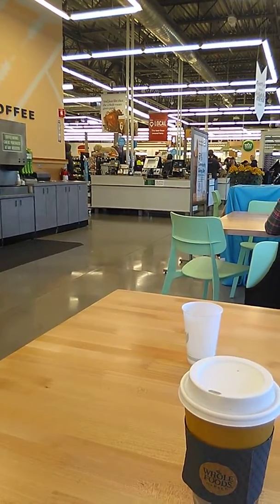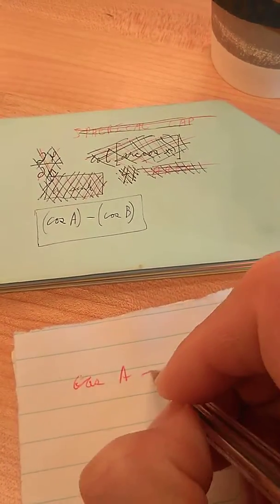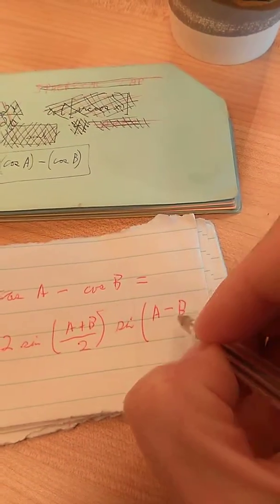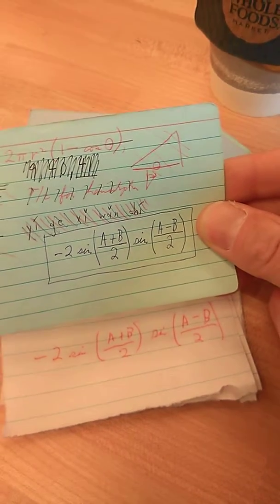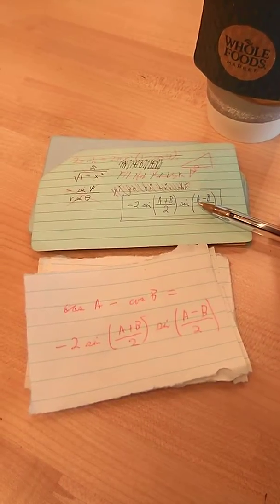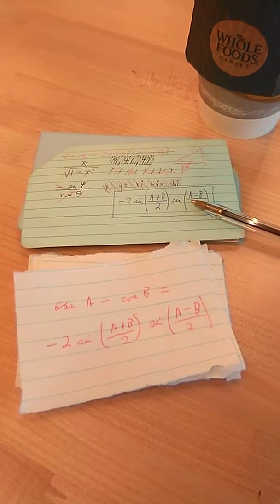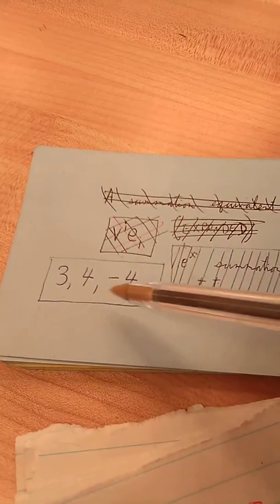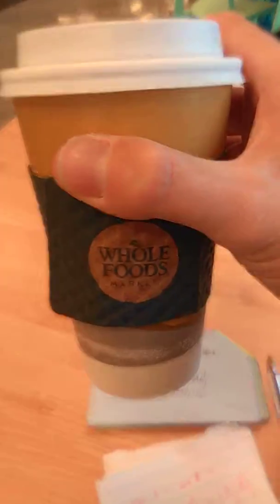I am Not a Podcaster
EP 000032
Saturday, November 9th, 2019

And I know nothing about intellectual property. I'm full up on simply remaining proficient at subject of choice. Ugg..